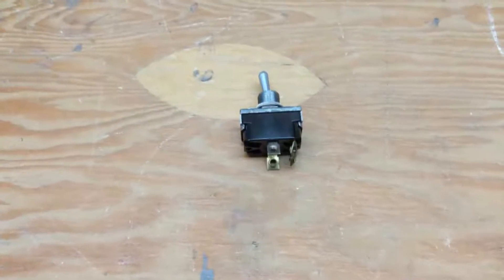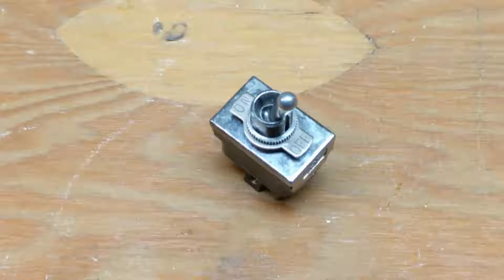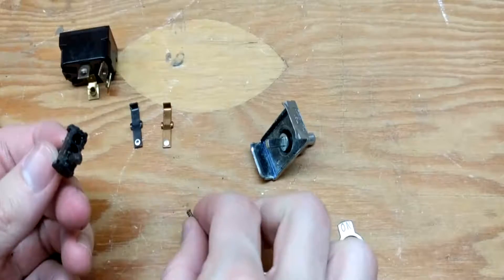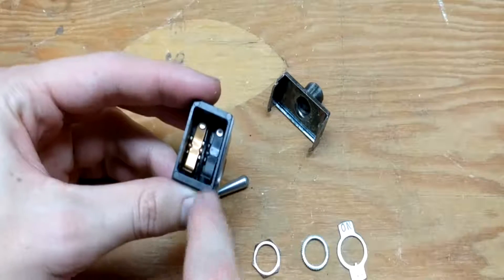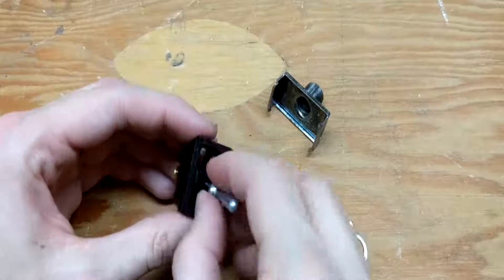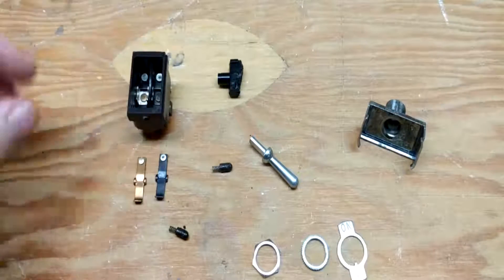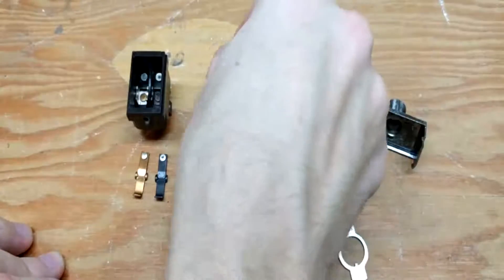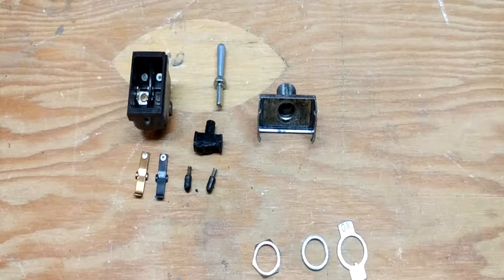How Does a Toggle Switch Work?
The Reverse Engineer opens up a toggle switch to demonstrate how it works. It's actually pretty simple...